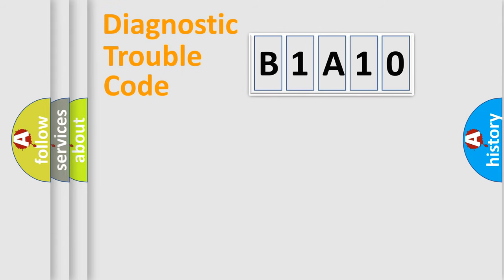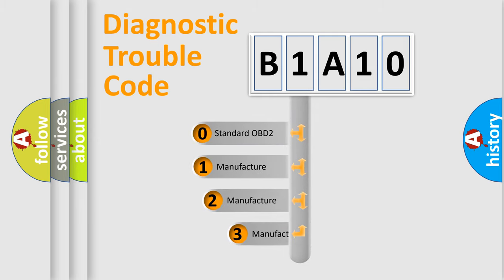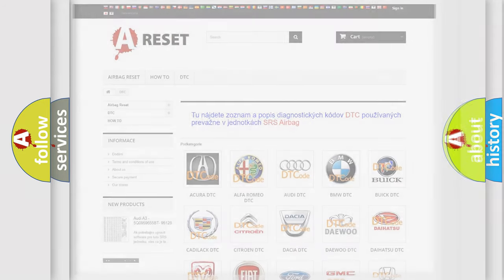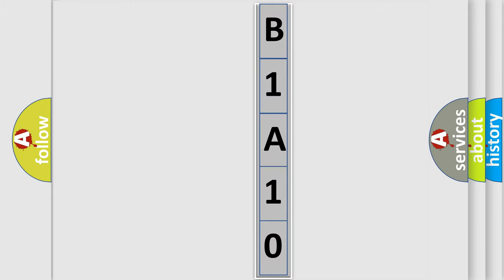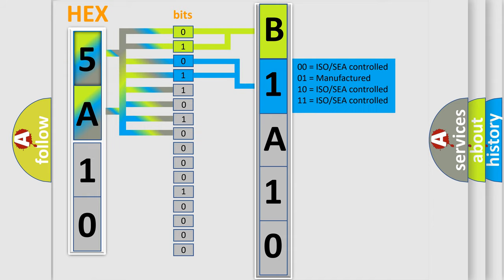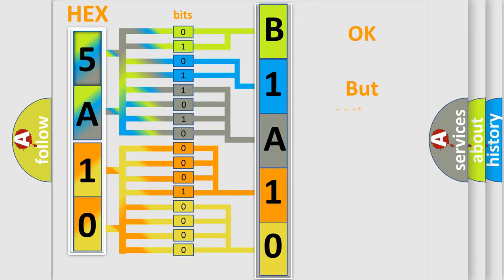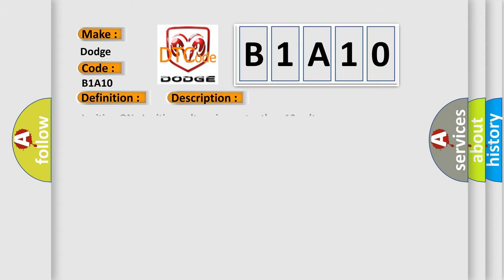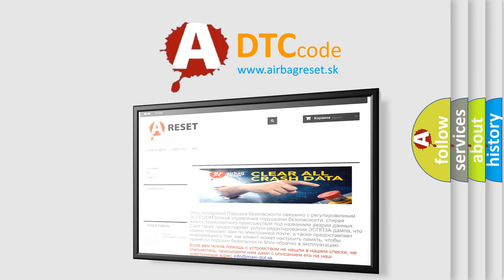DTC Dodge B1A10 Short Explanation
Contents:
0:21 Basic DTC analysis according to OBD2 protocol standard.
1:48 Insight into programming
2:58 A diagnostically understandable description of the Diagnostic Trouble Code
3:05 Basic error definition

Make
Dodge
Code
B1A10
Definition
ABS Regenerative Axle Pressure Sensor Erratic
Description
Cause
C012C 0F or C12BBSignal is erratic and changes faster than physically allowed